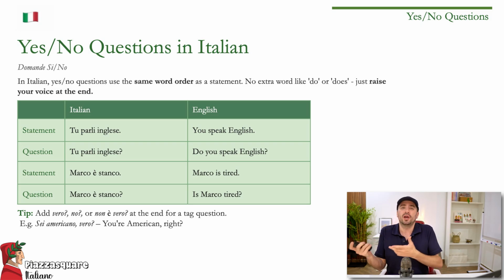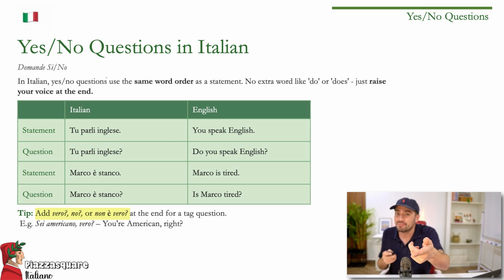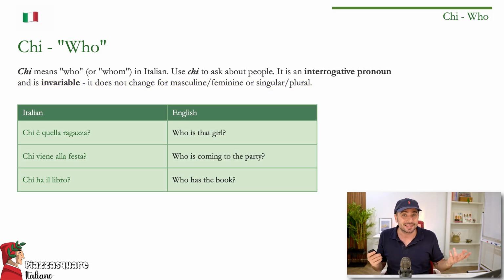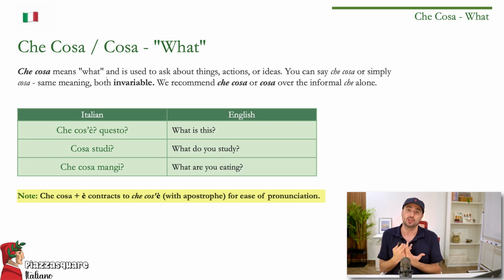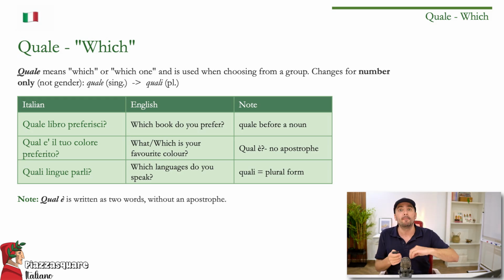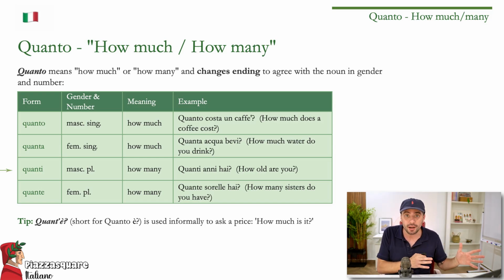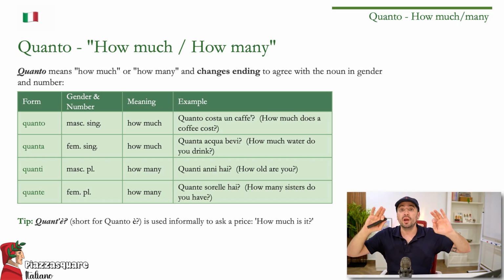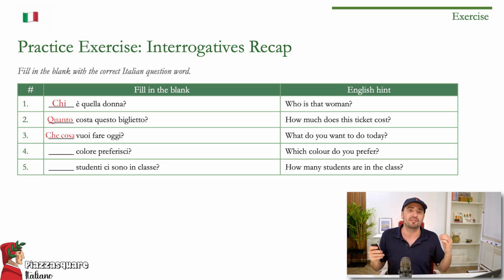How to Ask Questions in Italian: Chi, Che Cosa, Quale, Quanto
🎓 Vuoi imparare l’italiano con il Metodo 4D Immersivo®?
Lezioni dal vivo, corsi esclusivi, cultura e pratica reale →

In this Italian lesson for beginners, you will learn how to ask questions in Italian using the most common Italian question words: chi, che cosa, cosa, quale, and quanto.

These words mean who, what, which, and how much/how many, and they are essential if you want to speak Italian in real conversations. We will look at how to use each interrogative word, how to form simple Italian questions, and how to understand the difference between yes/no questions and questions that need more information.

In this lesson, you will learn:

✅ How to use chi in Italian
✅ The difference between che cosa and cosa
✅ How to use quale correctly
✅ How to use quanto, quanta, quanti, quante
✅ How to ask yes/no questions in Italian
✅ Simple examples for beginner Italian learners

This lesson is perfect for A1 students, beginner Italian learners, and English speakers who want to improve their Italian grammar and conversation skills.